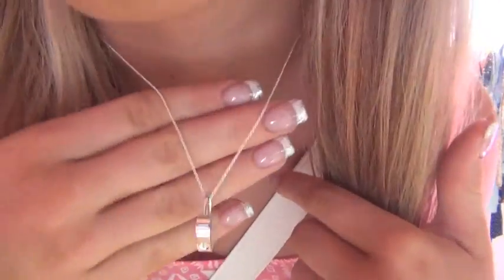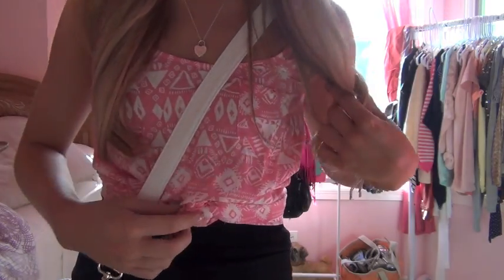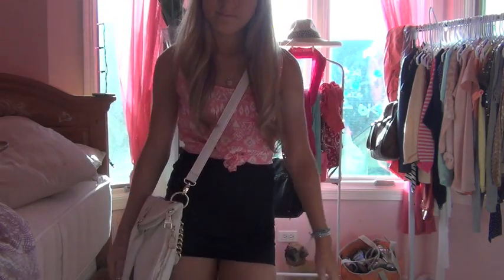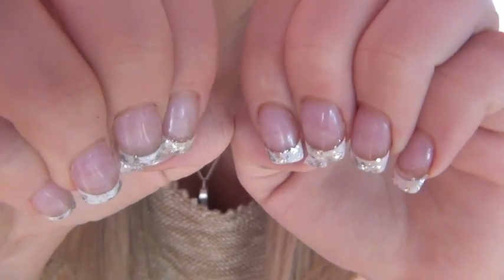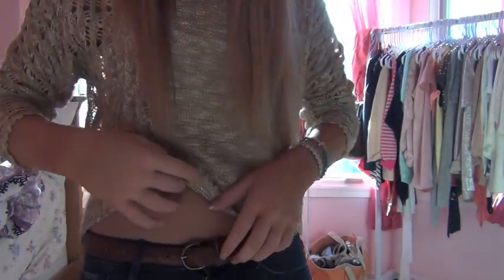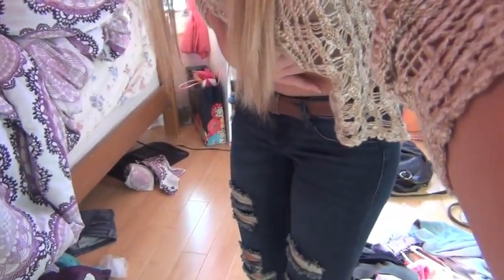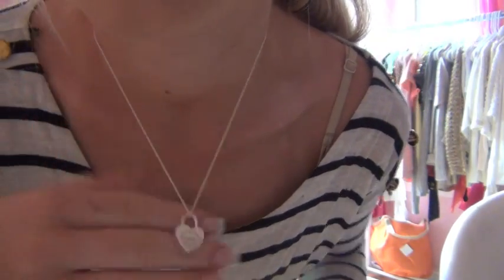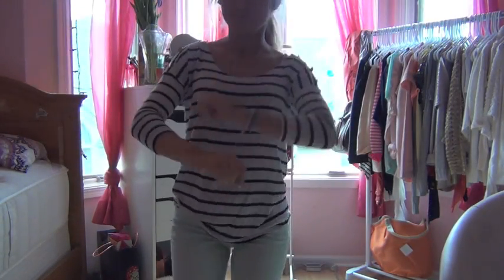OOTW- Mid June!